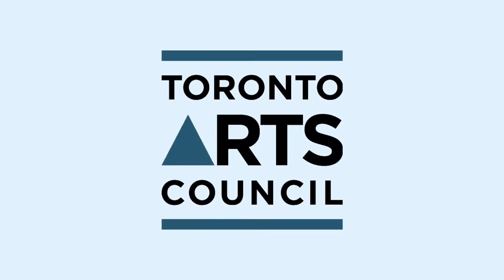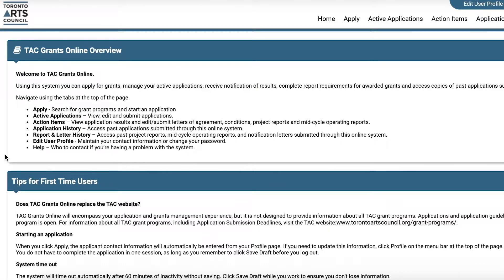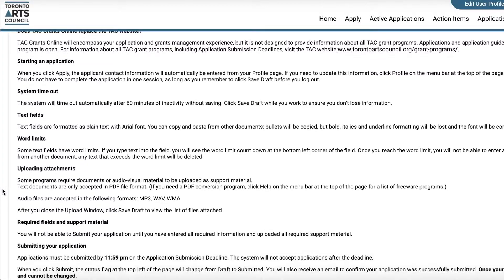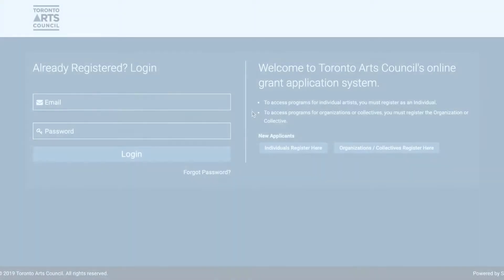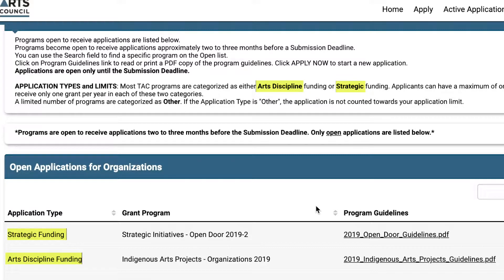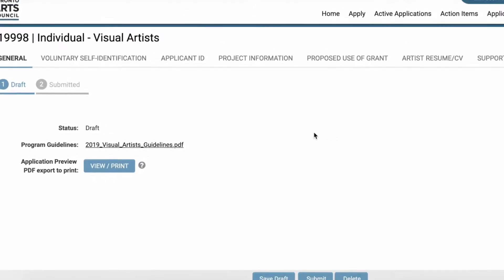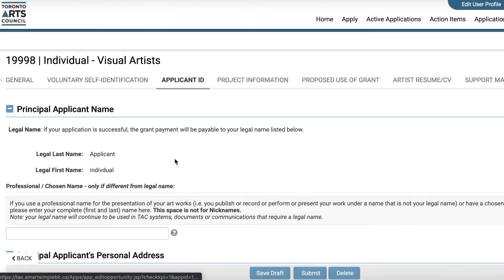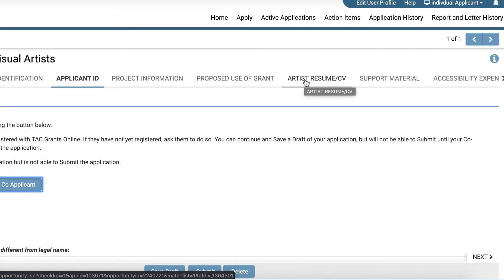TAC Grants Online tutorial #2: Log in and start your application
Applications to all arts discipline programs are submitted through Toronto Arts Council’s online grants management system. This tutorial will show applicants how to register an account with TAC Grants Online.